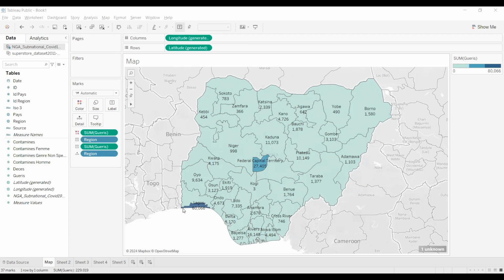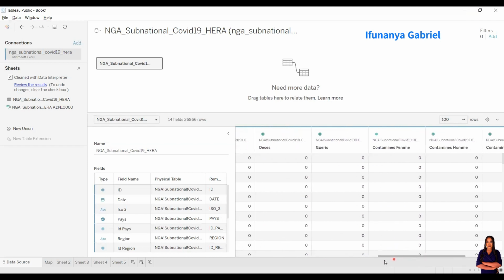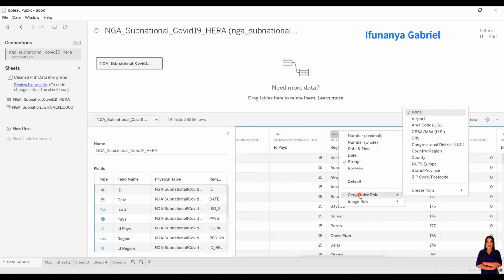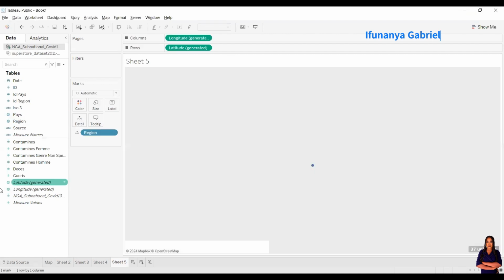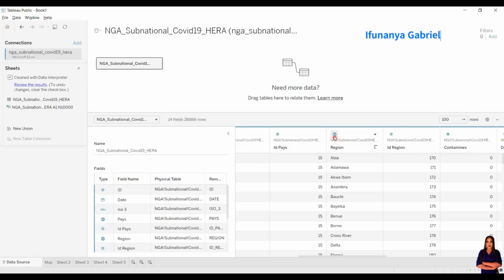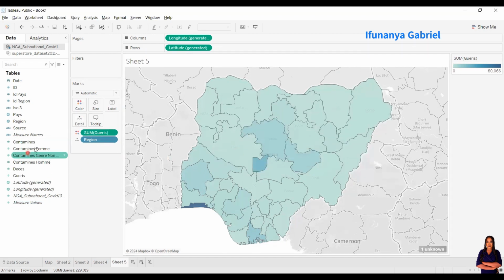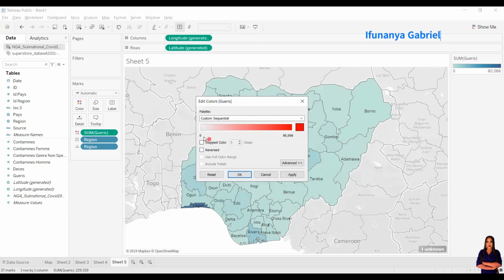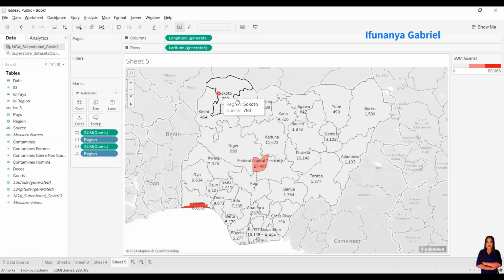How to Create a Map (Nigerian) and Geographical Map on TABLEAU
How do you work with a spatial file or geographic file?
How do you represent Regions or countries data in your dashboard or analysis?

This video takes you from the beginning to the end

Would you love to improve your MS Excel Skills or

Do you have questions or tasks in Microsoft Excel and you need Guidance or Help?

Would you want to improve on your data analysis skills?

For more videos, Click to view more on my YouTube Channel @TheDataLady21

Ifunanya Gabriel